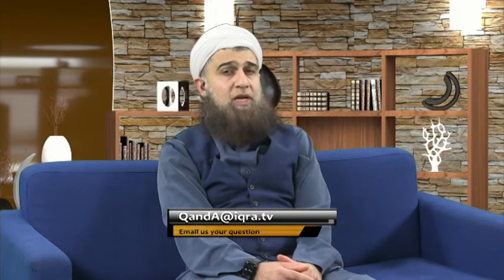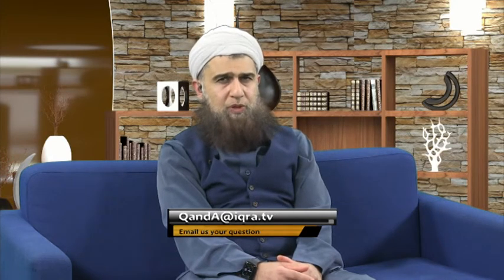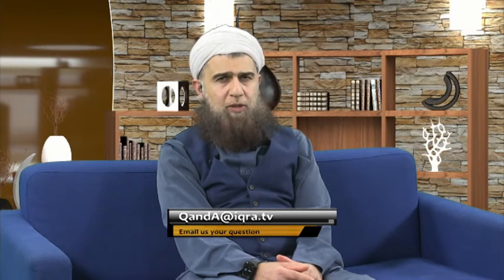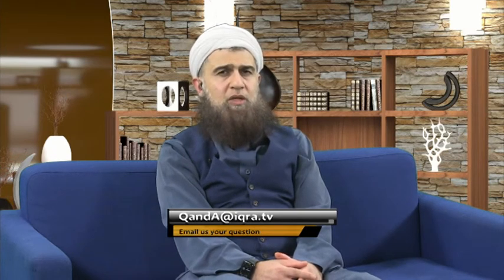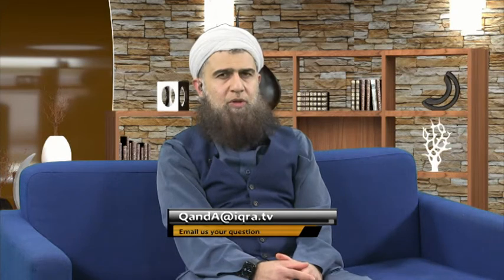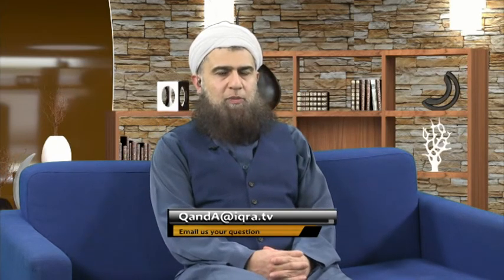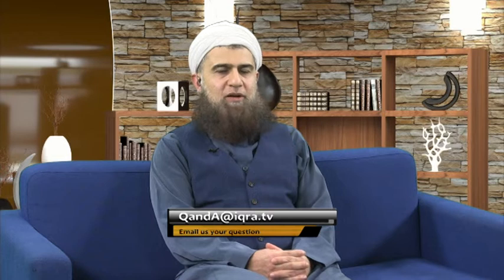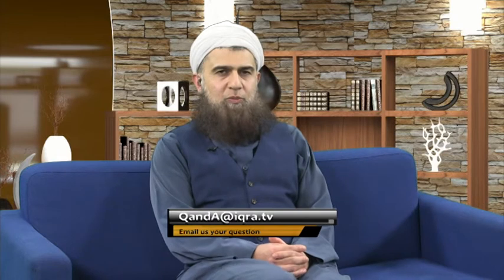Question and Answer 19 01 22 EPS697 Seg2